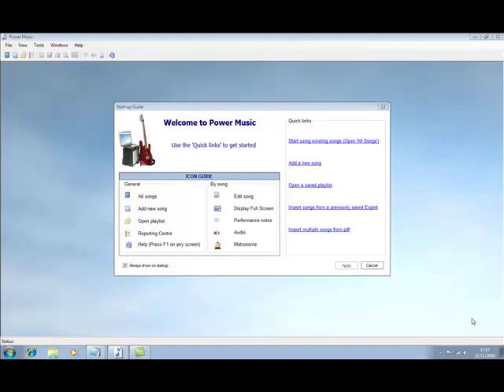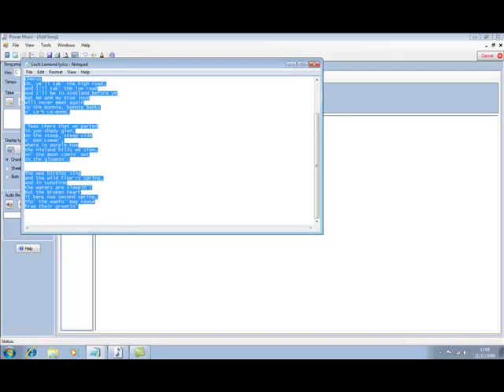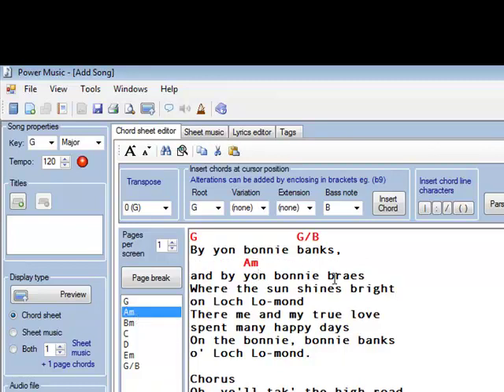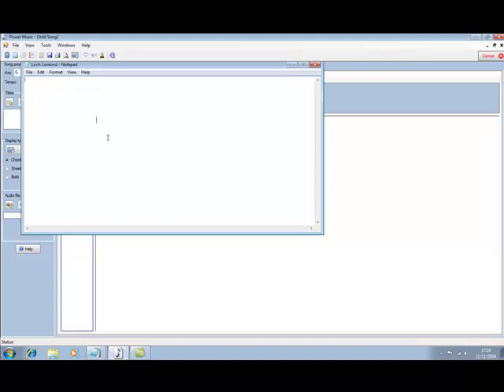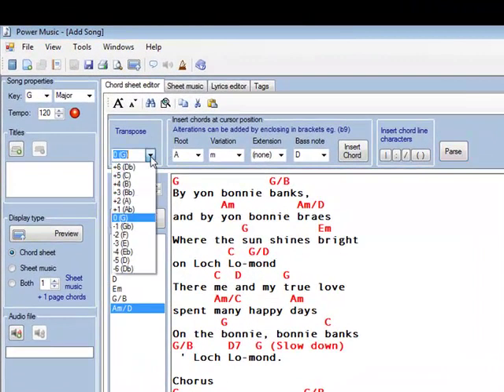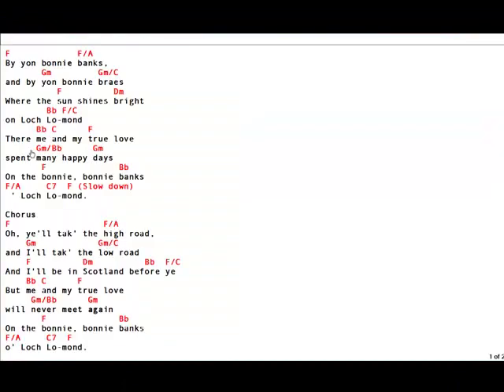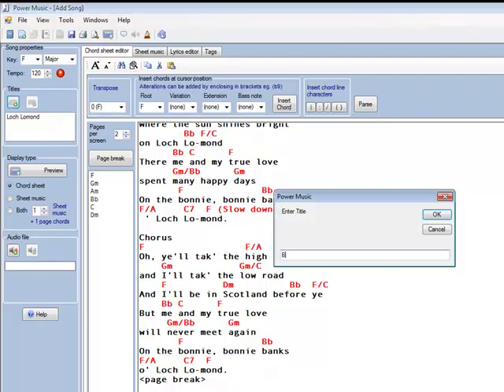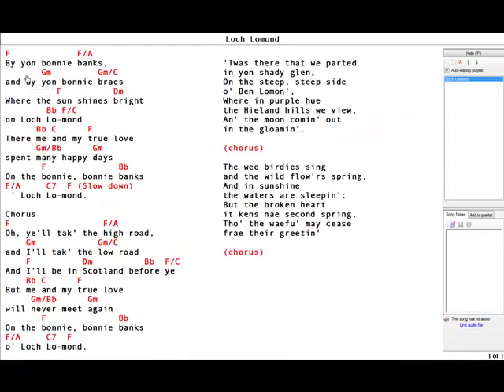Tutorial 2 - chord sheets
How to add chord sheets in Power Music